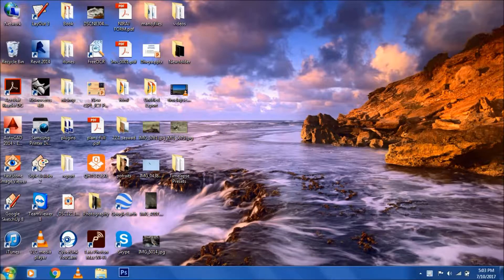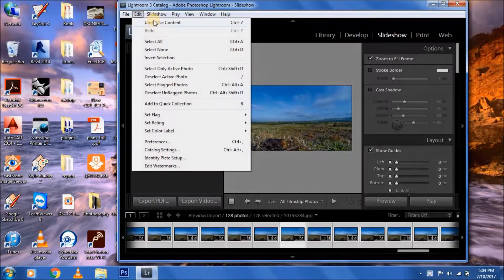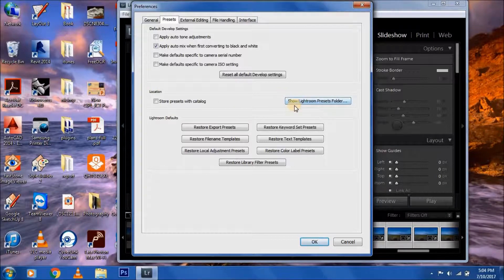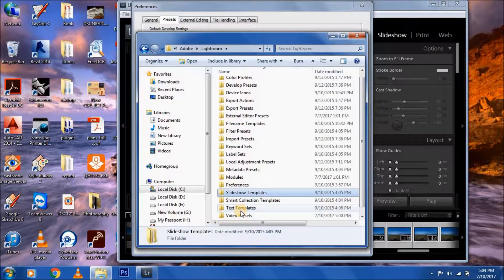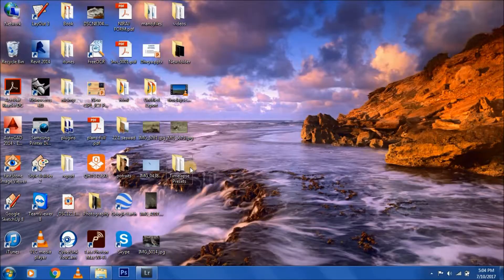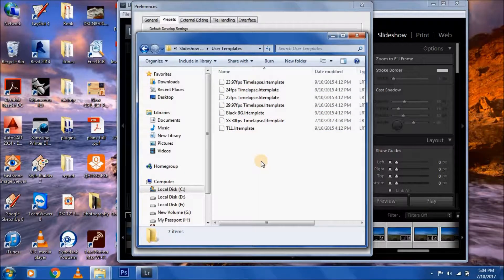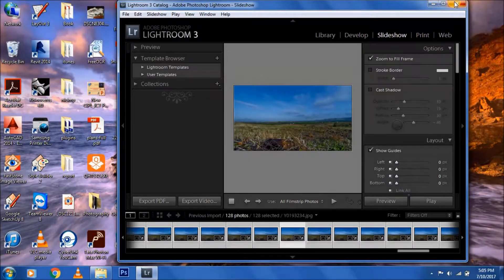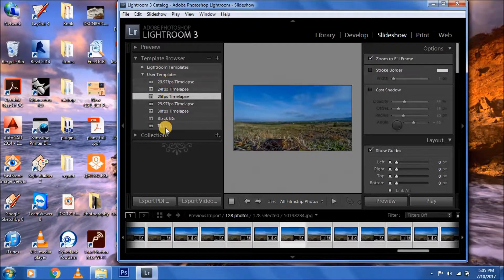How to install Presets / Templates in Lightroom? | Lightroom tutorial [Time-lapse]